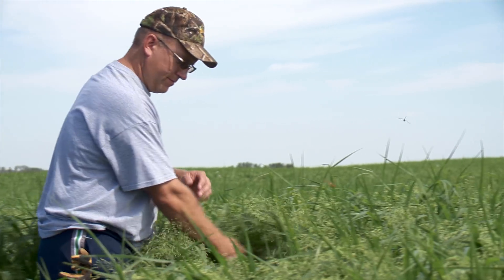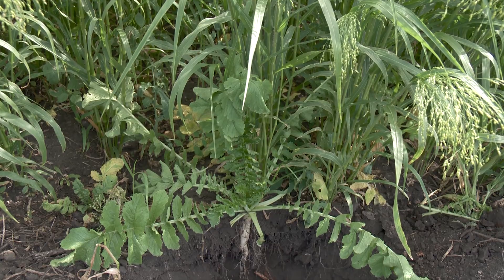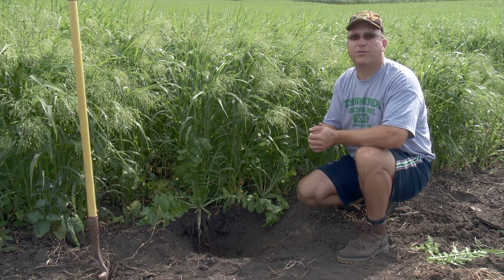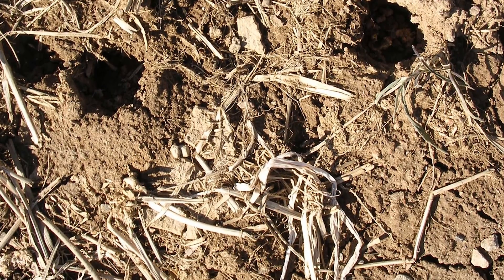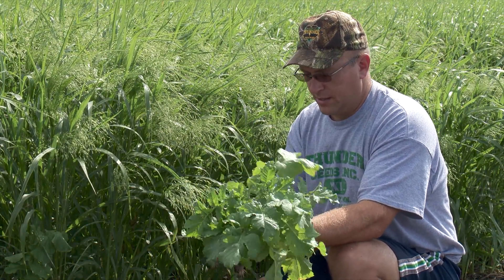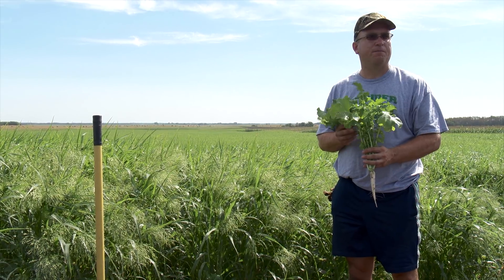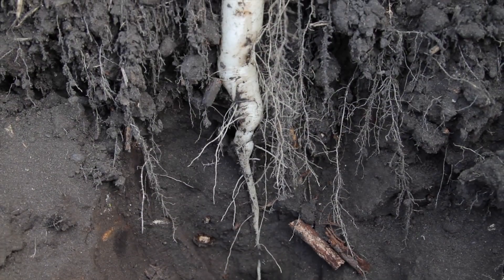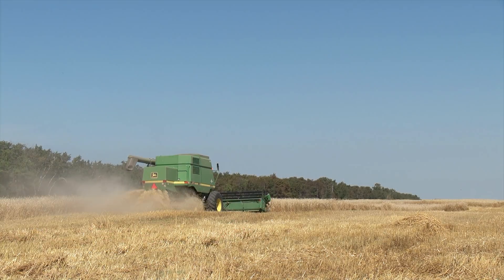Tillage Radish Cover Crop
Features: Kevin Elmy a farmer near Saltcoats, Saskatchewan was beginning to experiment with tillage radish as a cover crop on his farm when we visited in the summer of 2012. At the time of our visit Kevin was finding the radish was easily penetrating compacted soil and was expanding and easily cracking the subsoil allowing for better movement of soil nutrients for subsequent crops.